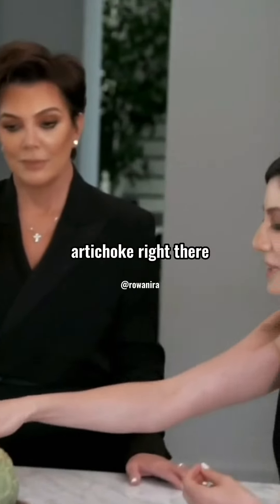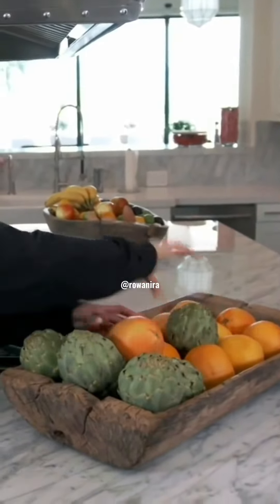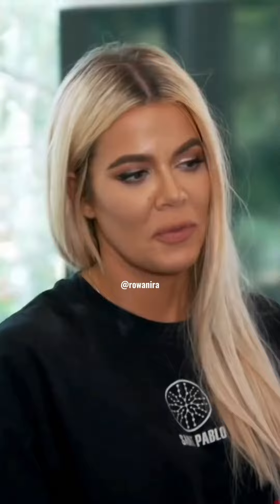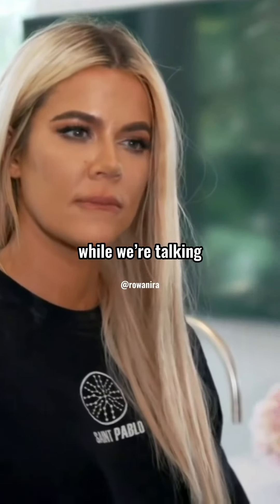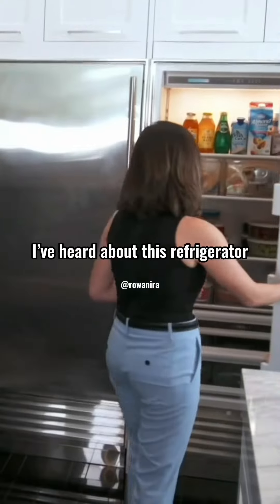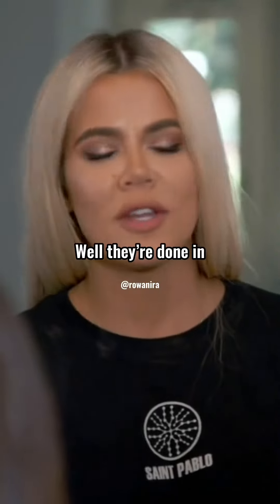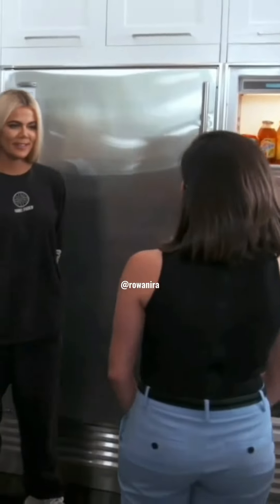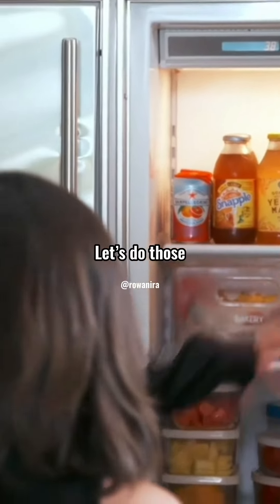Khloe Kardashian vs OCD specialist